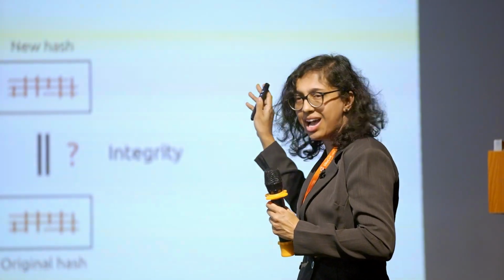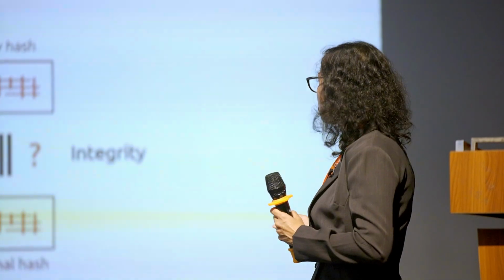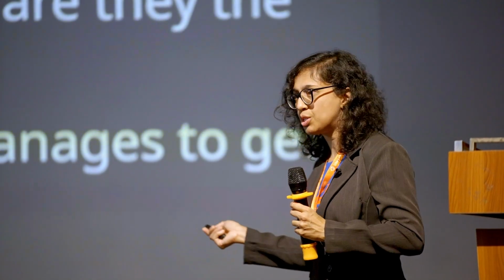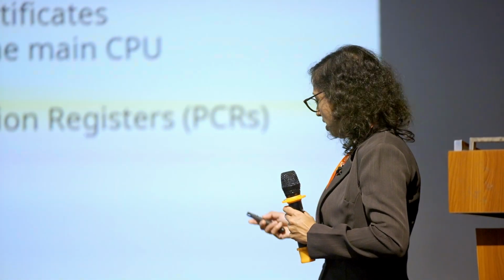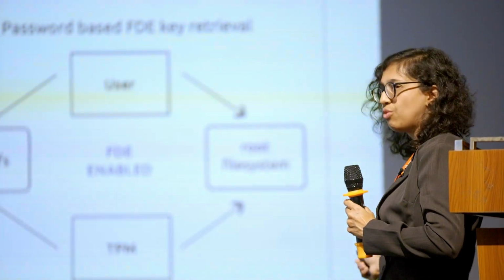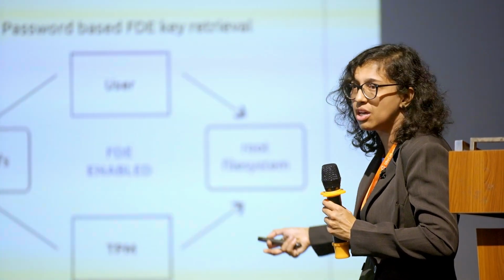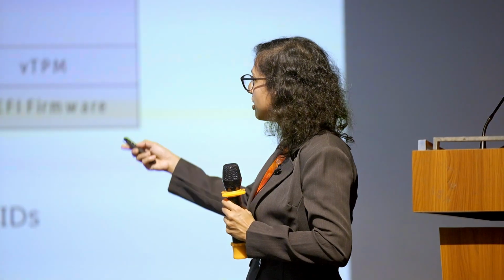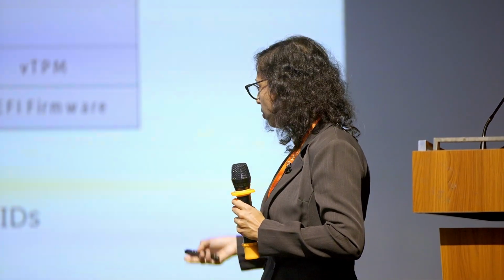Confidential Computing Demystified: An in-depth look into CVMs - Dimple Kuriakose | UbuCon Asia 2025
UbuCon Asia 2025, Kathmandu, Nepal.

Whenever you run your application on a cloud, you are pretty much giving the cloud provider complete access to your sensitive data. Even if you were to use full-disk encryption to protect the data on your disk, it still remains vulnerable when in use — when loaded into RAM or processed by the CPU.

So how do you ensure that your data remains secure even if the cloud infrastructure is compromised? How do you trust a VM that was launched by a compromised host environment? An environment where a malicious actor could have physical access to your allocated hardware.

Confidential computing aims to solve all of these problems and in this talk, we'll see how that is achieved. We'll explore potential threats and understand mitigation techniques — techniques like secure boot, measured boot, TPM-based full-disk encryption and hardware-based trusted execution environments. We'll see how Ubuntu is modified to support all of this.